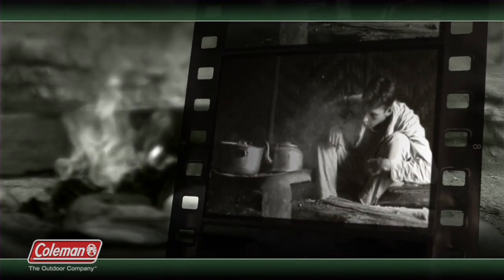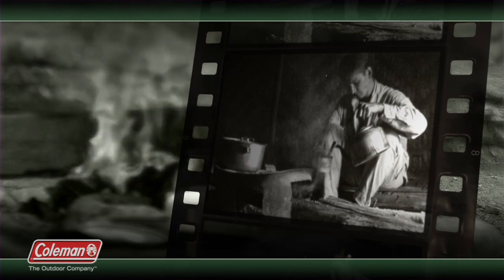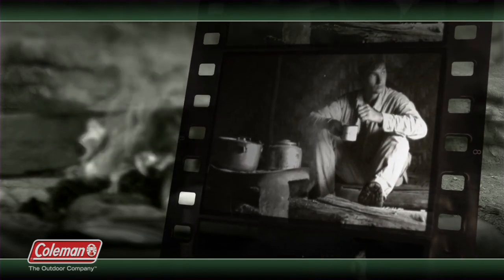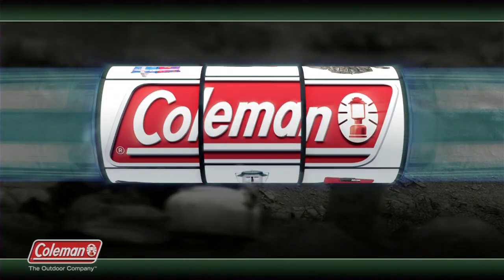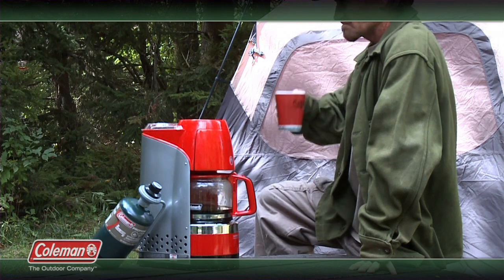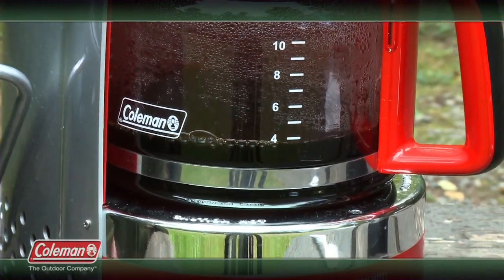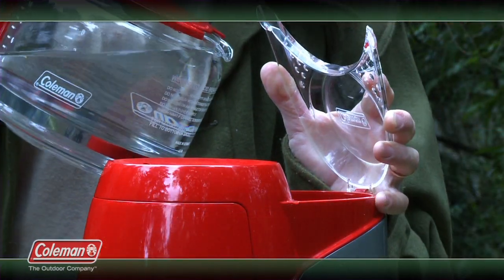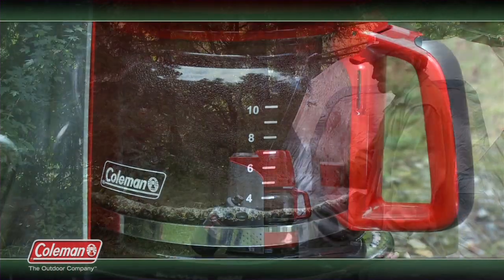Coleman Coffee Maker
CLIP04 YouTube 720p